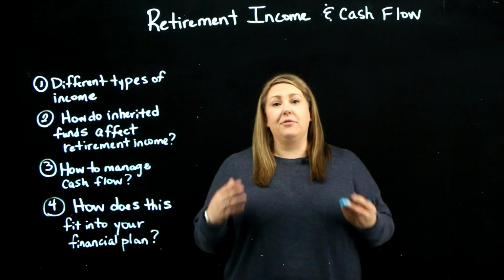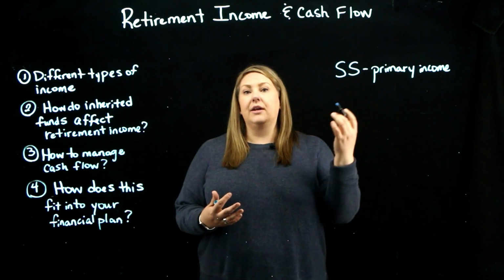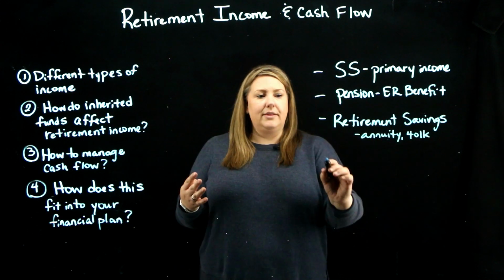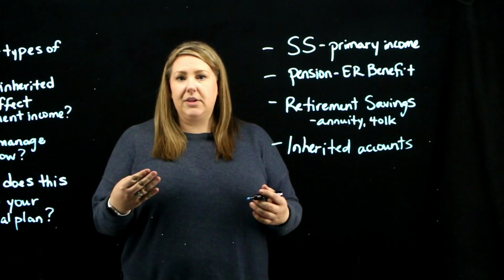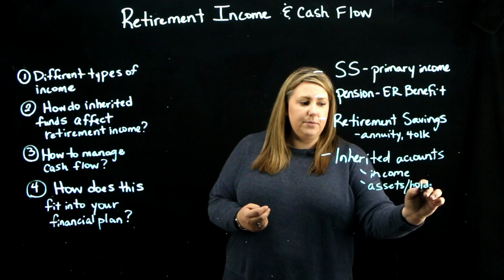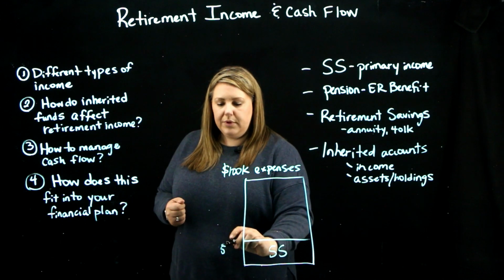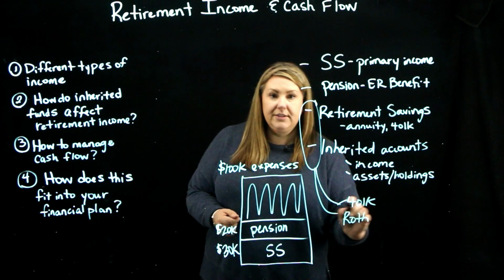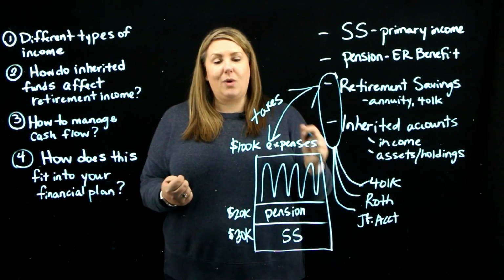Planning Your Retirement Cash Flow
In retirement, your cash flow is how you will cover all your expenses. Do you know the different types of income you have or how to use them? In this video, we cover all these details so you have the confidence to retire well.

CHAPTERS :
0:57 What types of income are available?
2:21 What about inherited assets?
4:44 How do you create a cash flow plan?
6:07 How does this fit into your financial plan?

We are Financial Design Studio: Michelle, Steve, Rob, Trevore, Lisa, Anna. A team of experience, fee only, fiduciary financial advisors in Chicago. Our team specializes in tax efficient financial planning and investment management. With us on your side, you gain the clarity you need to confidently live your life.

Part of our job is to teach you about finances and how to make educated choices with your money. …  because this channel is for you!